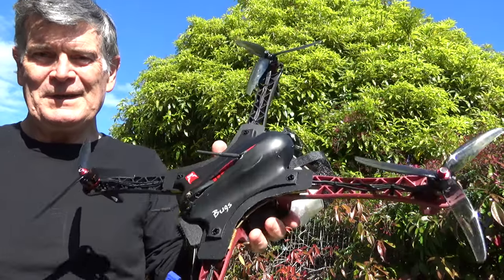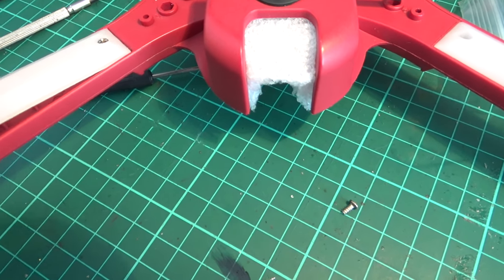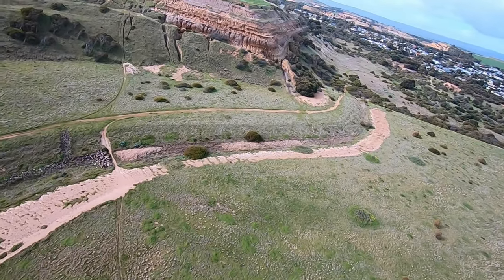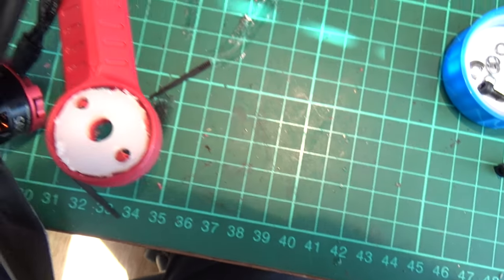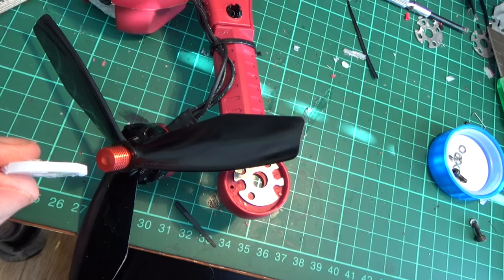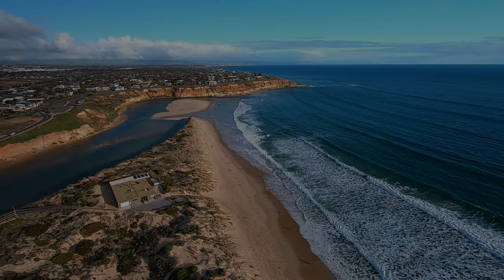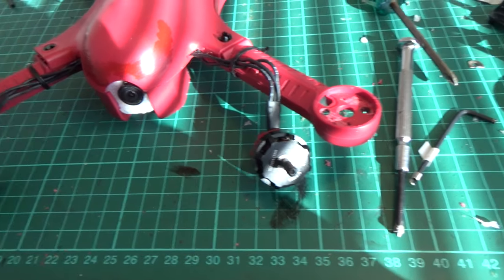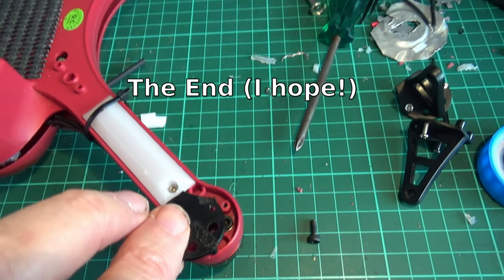Finally put bigger motors on a Bugs3! - Build and test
After building Super Bugs with a dji F450 frame, I decided to buy 4 more of these inexpensive and more powerful motors and install them on a Bugs 3 frame. Here I document the process, problems, flight tests and eventual success. Comparison test with near identical Bugs3 with standard Bugs motors to come.